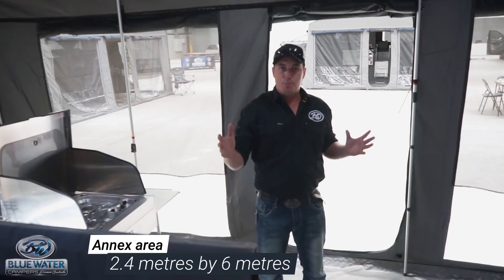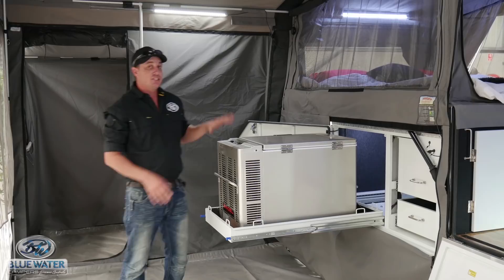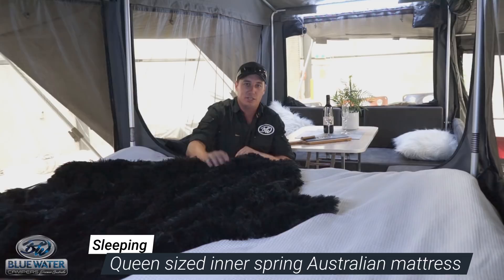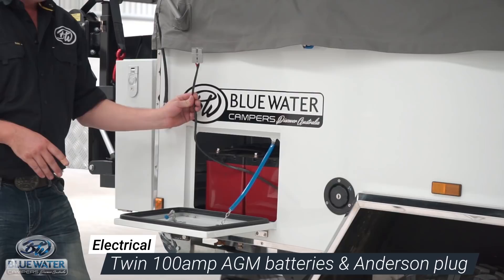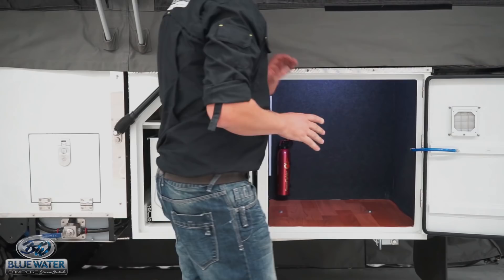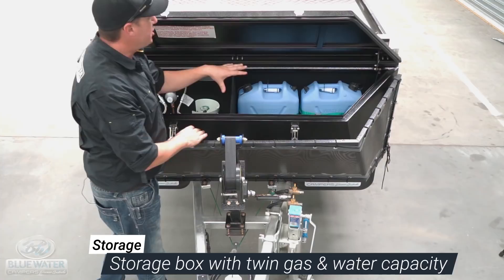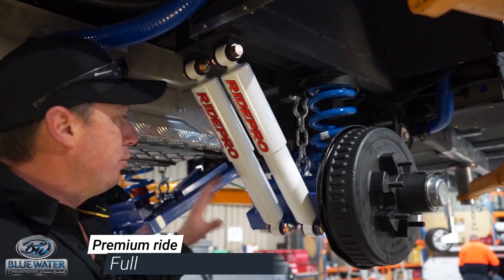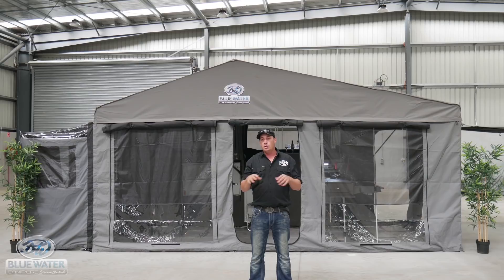Bluewater Camper Trailer - Macquarie Walkthrough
The NEW 2018 Macquarie is our premium forward folding off road camper trailer model and includes everything you have been looking for in a hard floor camper. This camper was built specifically with consideration from customer feedback and R&D testing. It has the largest fridge slide compartment and storage capacity available - larger than any other model of its kind on the market.  It has all the creature comforts you could want without any compromise to its full off road capability and will tick all your boxes.